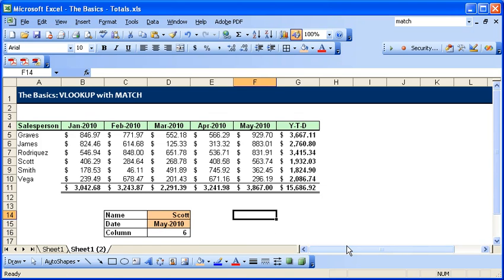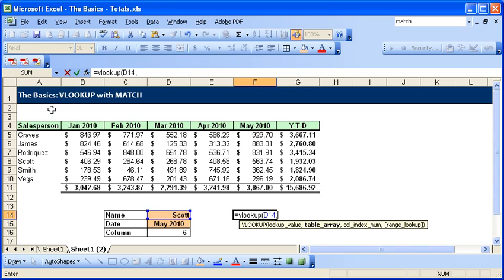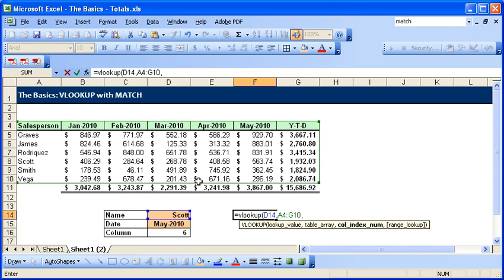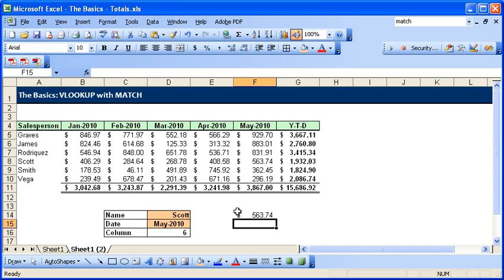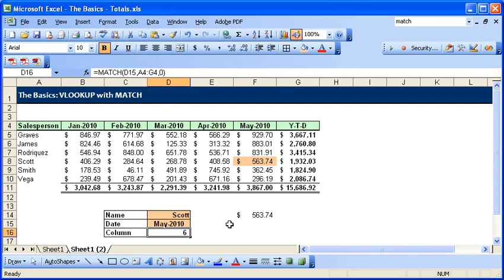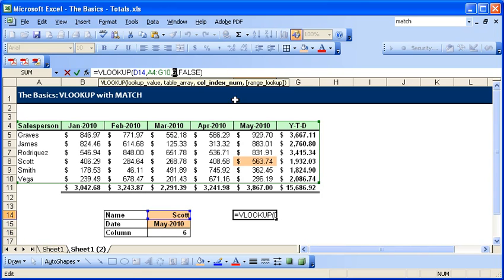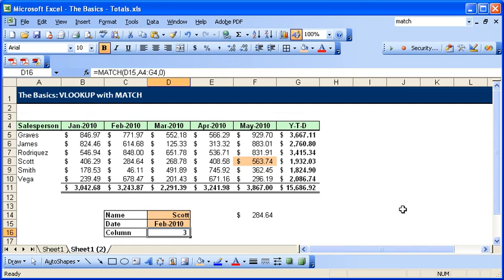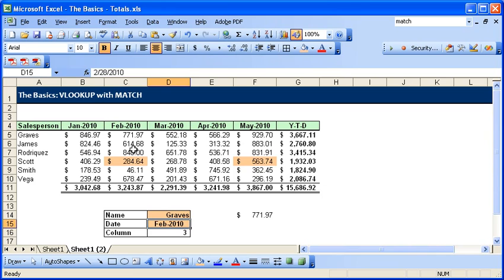Excel Basics -005- VLOOKUP and MATCH Functions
Lesson Summary: Combine the VLOOKUP and MATCH functions to achieve flexible data mining capabilities.

The "Excel Basics" series of videos is intended for the new Excel user.

Excel. Efficiently…